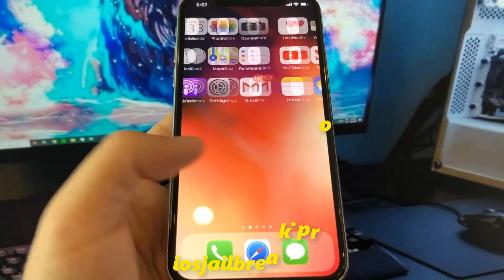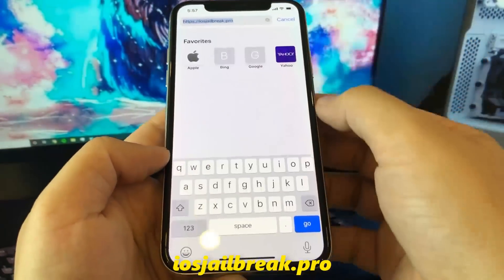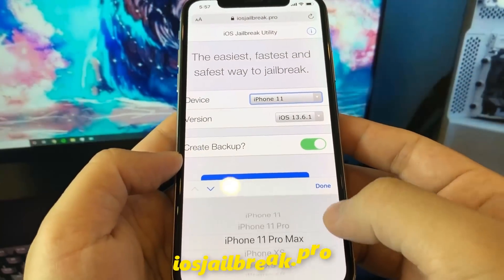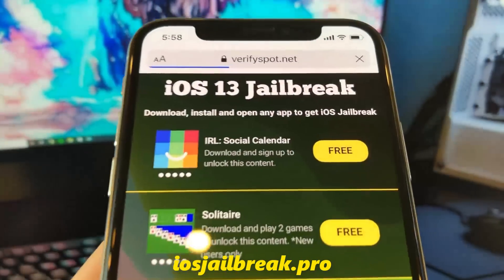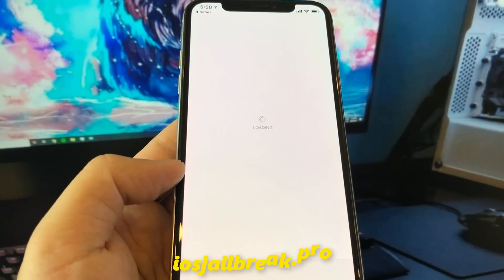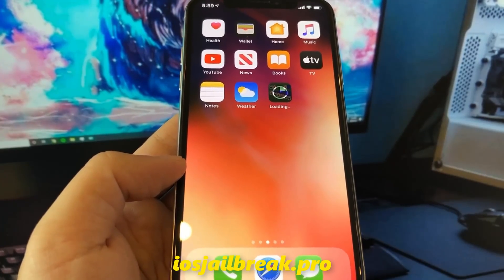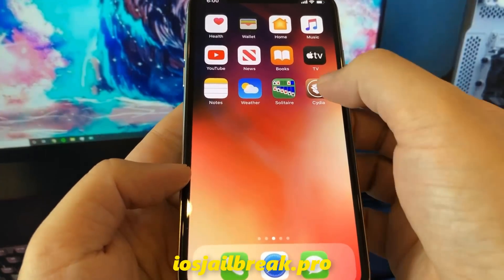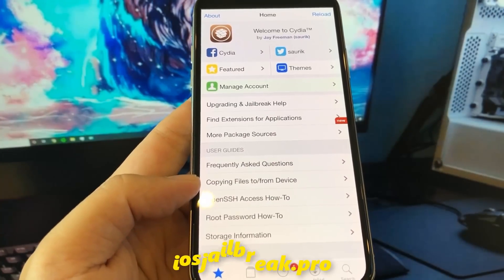iOS 13.6.1 Jailbreak | How to Jailbreak iOS 13.6.1 | Cydia iOS 13.6.1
Hello! We want to inform you that iOS 13.6.1 Jailbreak has just been achieved! This iOS 13.6.1 Jailbreak is compatible with all ios devices on the market including: iPhone 11 Pro, iPhone 11, iPhone 11 Pro Max, iPhone XR, iPhone XS, and iPhone XS Max. It will let you install Untethered Jailbreak without a computer. Untethered means your iPhone or iPad will remain Jailbroken even after the reboot. With iOS 13.6.1 Cydia, you will enjoy a lot more control and freedom over your devices, such as iPad or iPhone.You can install Jailbreak for iOS 13.6.1 on all iOS 13 compatible devices. It's very simple to do and you just need to follow easy to understand tutorial. The Jailbreaking process should take just a few minutes. Now once you finish the Jailbreak you can customize your device in any way you want! Use this site and install Cydia on your phone right away! Cydia is pretty amazing and you won't believe how simple to use!.

What’s new in iOS and iPadOS 13.6.1? iOS 13.6.1 includes bug fixes for your iPhone.
1. Addresses an issue where unneeded system data files might not be automatically deleted when available storage is low
2. Fixes a thermal management issue that caused some displays to exhibit a green tint
3. Fixes an issue where Exposure Notifications could be disabled for some users